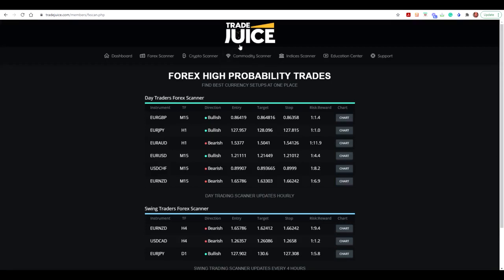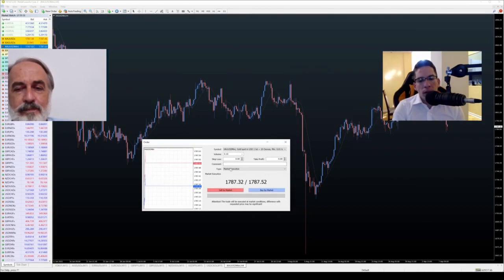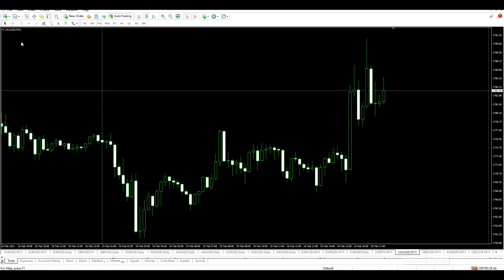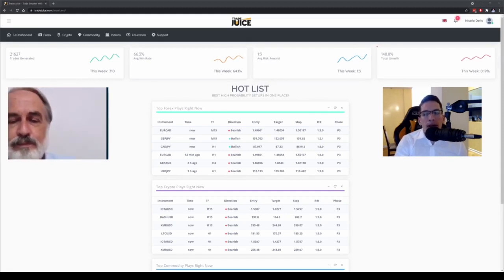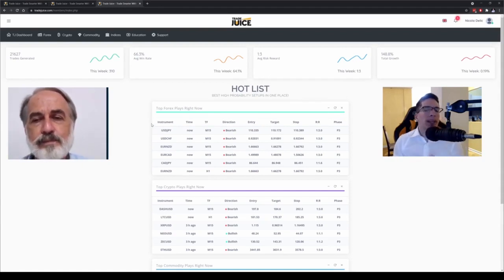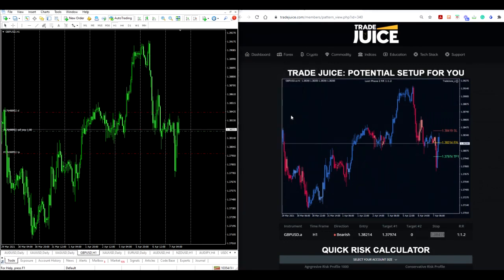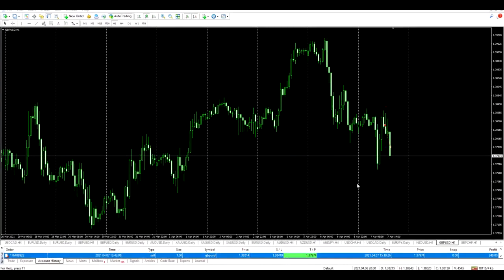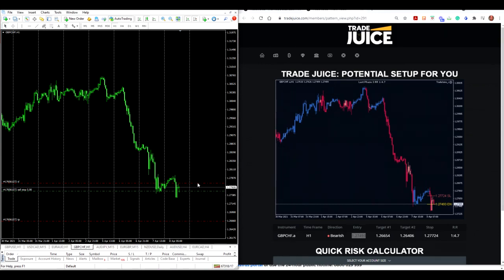Trade Juice Review - How To Day Trade Cryptocurrency For Beginners Using Trade Juice Nicola Delic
Exactly How to Start Trading Cryptocurrency?
Right here are actions that will allow you to trade in these digital money.
1. Step 1: Select Right Crypto Exchange. ...
2. Step 2: Open a Trading Account.
3. Action 3: Fund Your Account.
4. Step 4: Buying and also Investing in Cryptocurrency.
5. Tip 5: Store your Cryptocurrency.
6. Step 6: Choose a Strategy.

Is cryptocurrency trading still rewarding?
Verdict: The answer to Bitcoin trading is still successful is quite clear due to all the factors we have actually reviewed in this article. As per the prediction, Bitcoin is most likely to spend many years with almost the exact same efficiency and popularity.
Build a Crypto trading strategy
Having a trading plan is critical to success for any kind of trader however much more so for cryptocurrency traders due to the fact that the marketplace can see high amounts of volatility. This is a double-edged sword: volatility makes the marketplace extremely appealing, yet tough to trade. This is why your trading strategy ought to include danger management tools, along with a rundown of your objectives, which cryptocurrency you want to trade, as well as a technique for entering as well as exiting trades-- called a trading method. Trade Juice Review - How To Day Trade Cryptocurrency For Beginners Using Trade Juice Nicola Delic

What is Trade Juice?
Trade Juice Tradeology is an expert-level Forex trading system that is operated manually. It reviews indicators like COG / MACD / Stochastic RSI and provides market overviews like average bar movements and currency movements. It is formulated using years of experience, research, and technology. Nicola Delic Forex has used scientific principles and statistical models that traders can satisfy with their trading needs. This will work equally well for both novice and full-time traders.

What is Trade Juice Secret? Inside member area Revealed!
Trade Juice is an advanced cloud-based integration system by Nicola Delic equipped with algorithms to continuously calculate every pip, candle, and trend in various markets. The tool will ensure you have hot, juicy trades now and then as it updates market trends every hour.
The good news is that Trade Juice has been proven to work, and with it, you are guaranteed a 65% to 75% probability of profit. It also allows you to pick on trades quickly and easily without worrying about what you have selected.

How Does Trade Juice Work?
Earning money online is possible but a very challenging and demanding process. There is no free money available anywhere, and one has to earn it, using all his energy, sources, and time. With a little help on how to start and what to do, this effort can shape up and take a proper direction. Forex, for example, is one way to earn money, but people have no idea how to use it for generating profit because it all seems so difficult from a distance.